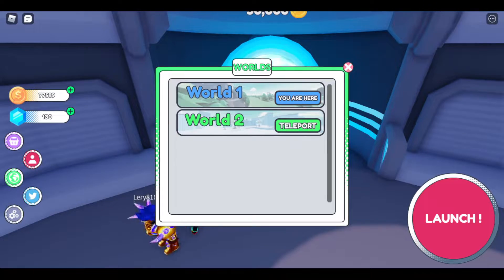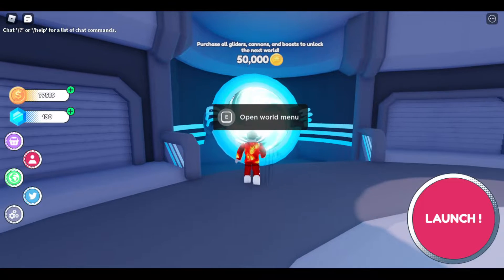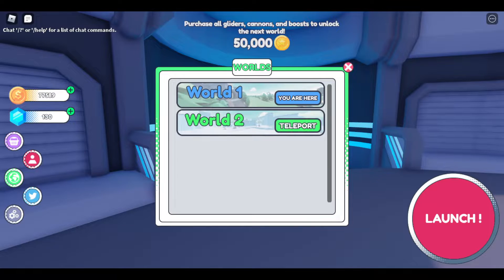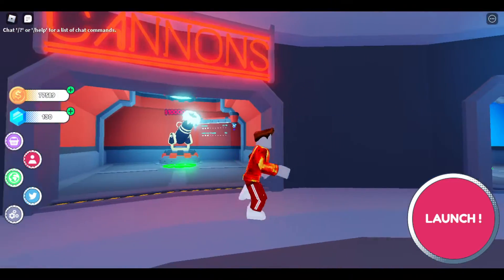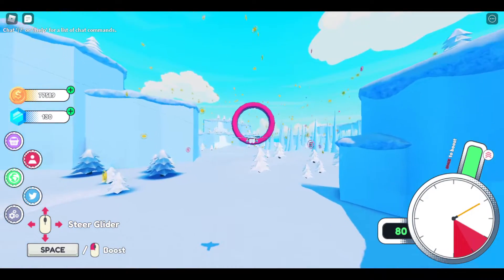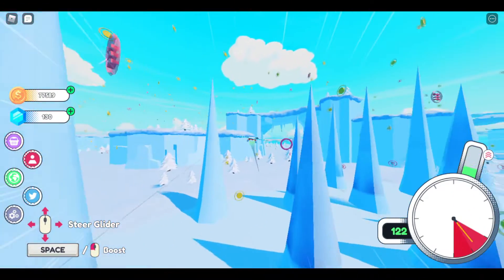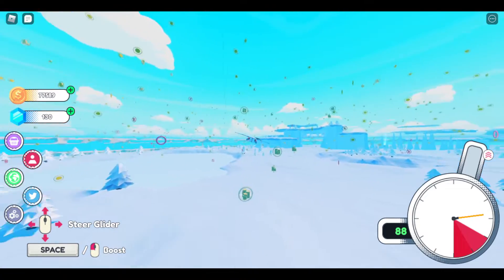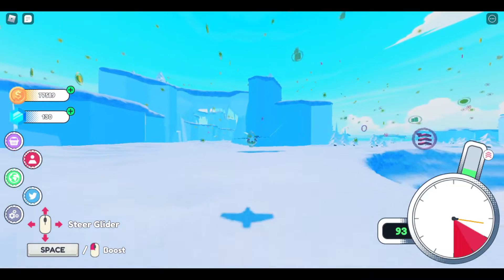How to play Glider Simulator in Roblox! Part 2!